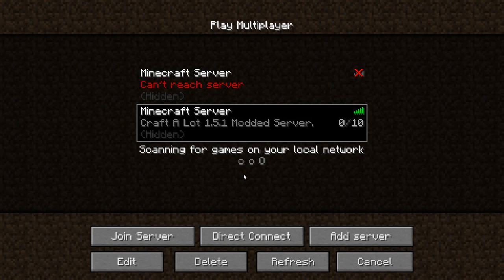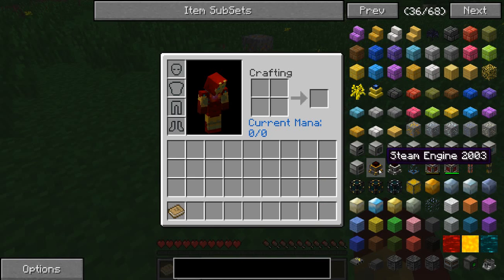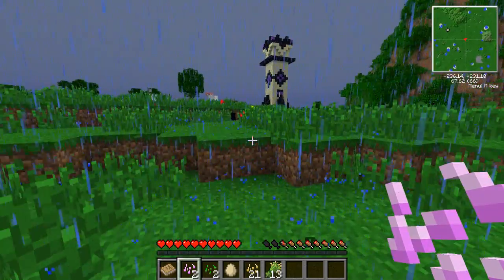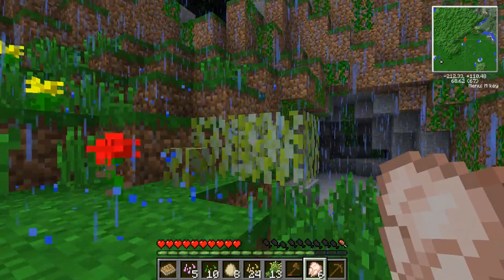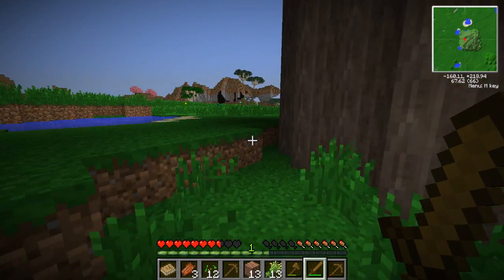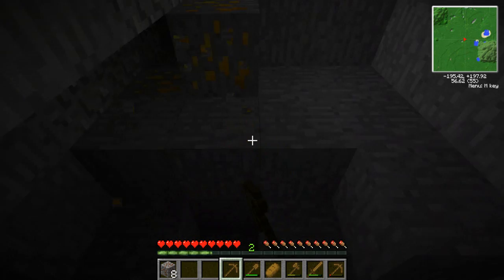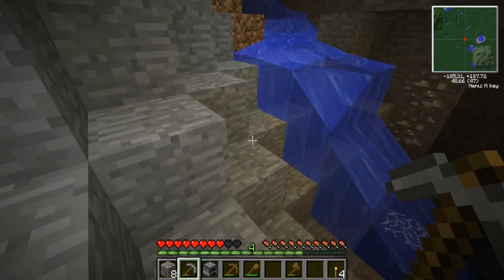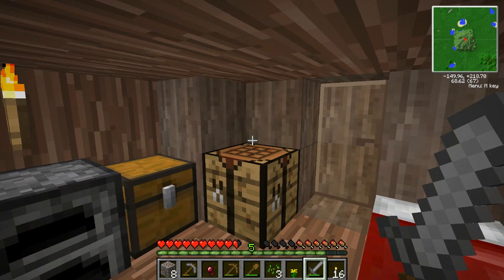Jereman's Lets Play Ep 1 Lava? Here?!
Starting off a new lets play, all by my self! In this episode, I find a tree to live in, and start mining.